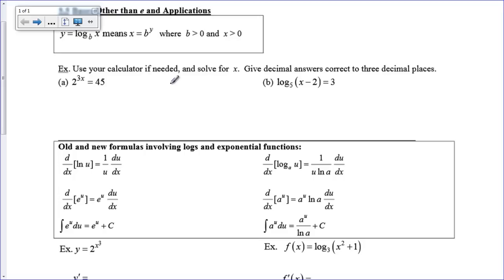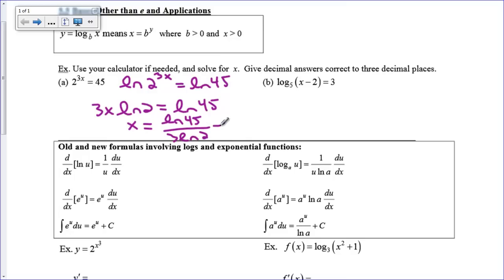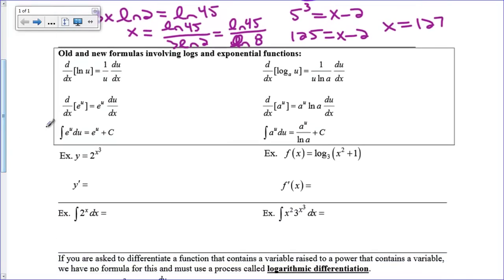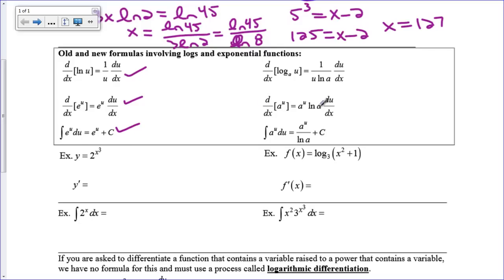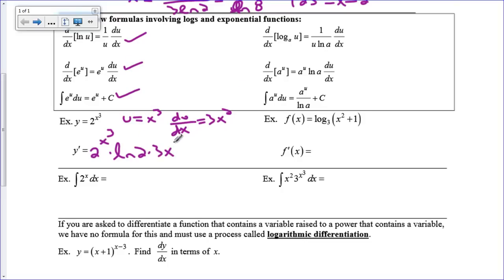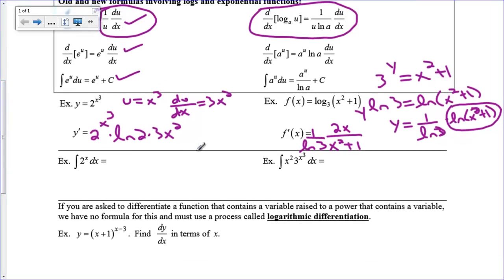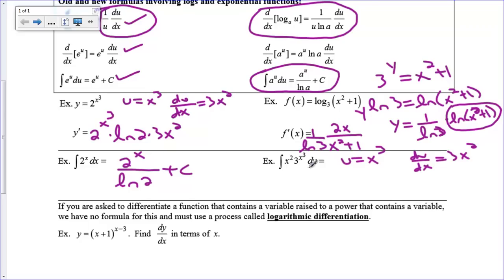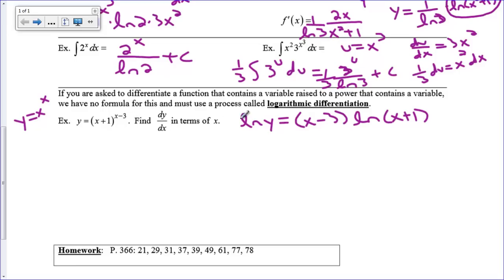Bases other than e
Derivatives and integrals